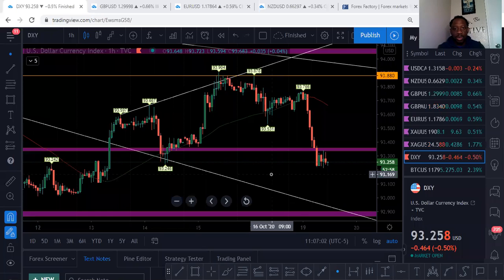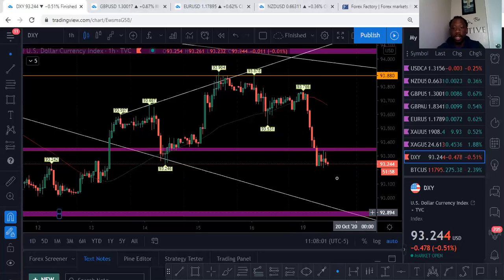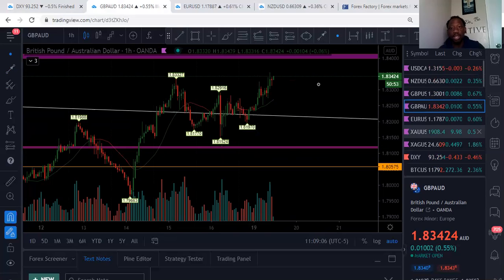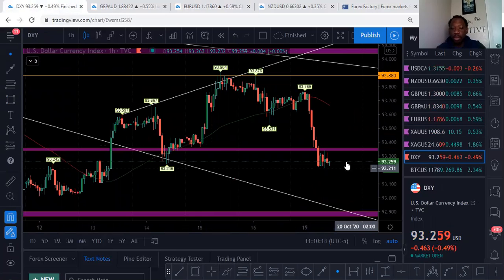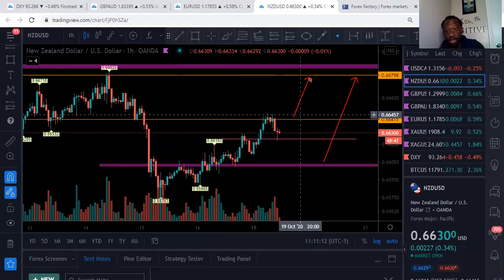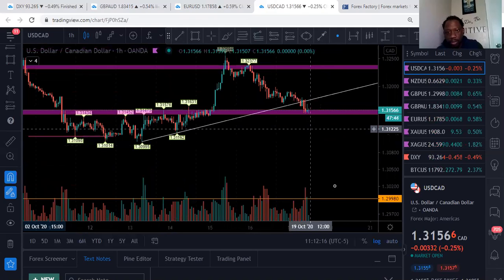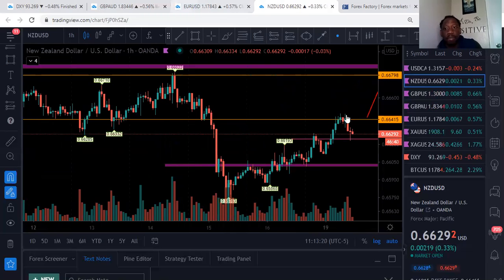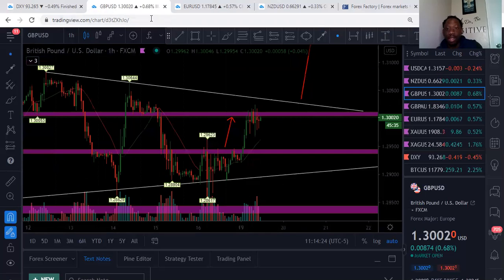Weekly Market Analysis 10/19/2020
This week's forex market outlook with focus on NZDUSD EURUSD USDCAD GBPUSD GBPAUD.
Technical Analysis
Pivot Points
Trendlines
Fibonacci